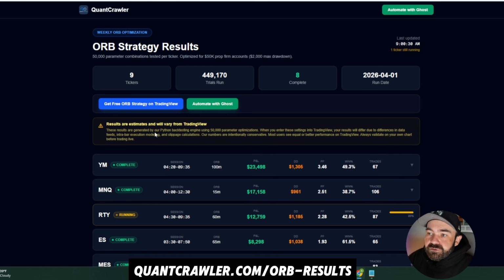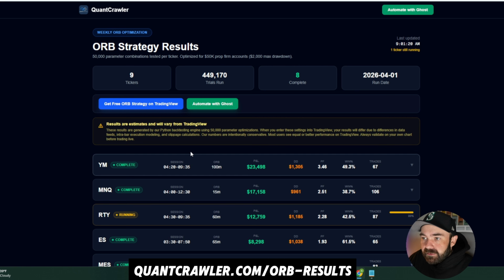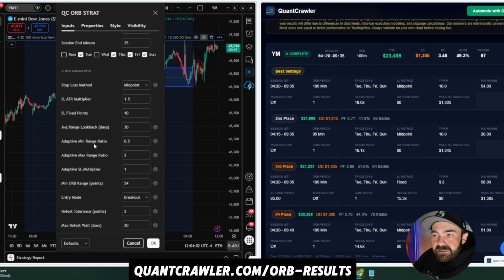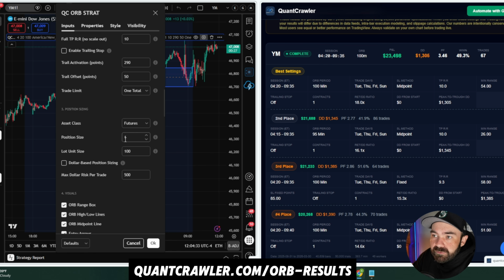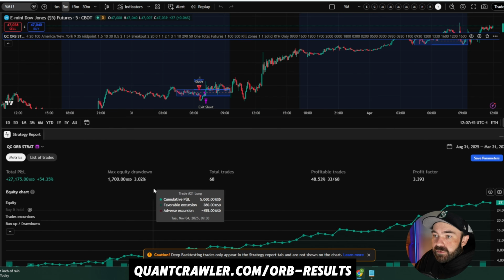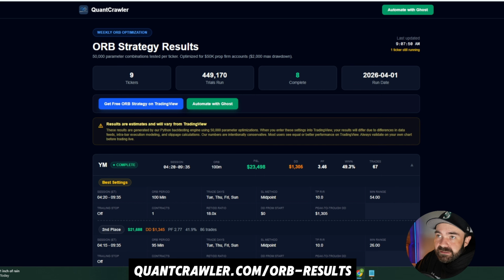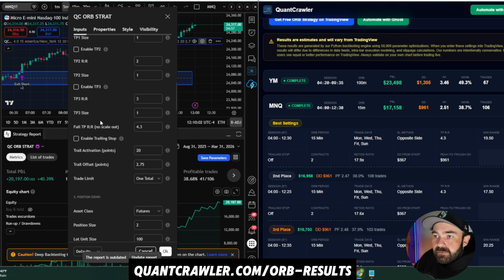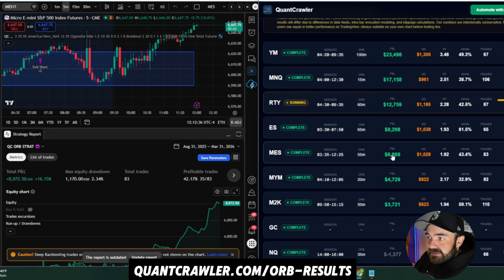I Found the Winning ORB Pattern (Tested 450K Times)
I backtested 450,000+ opening range breakout strategies using custom Python backtester. All data is public. Updated every Friday night, ready by Sunday market open. Free TradingView strategy included.

THE SYSTEM:

Custom Python backtester runs 50,000 parameter optimizations per ticker across 9 futures markets. Total: 450,000+ combinations tested weekly. Runs Friday 2pm PT through Saturday, ready before Sunday open.

Data source: 7 months of 5-minute candle data exported from TradingView, fed into Python engine running 24/7.

Optimized specifically for $50K prop firm accounts with $2K max drawdown limits.

TICKERS TESTED (9 Markets):

YM, MNQ, RTY, ES, MES, MYM, M2K (GC and NQ being fixed for next run)

Each ticker gets 50,000 parameter combinations tested to find optimal settings.

RESULTS AVAILABLE:

YM: $27,175 profit, $1,700 drawdown, 68 trades, 48.5% win rate, 3.393 PF
MNQ: $20,197 profit, $1,095 drawdown, 2 contracts, 4am-12:30pm session
RTY: $15,040 profit, $1,380 drawdown, 87 trades
ES: $9,052 profit, $1,258 drawdown
MES: $8,072 profit, $1,170 drawdown
MYM: $5,595 profit, $1,006 drawdown
M2K: $4,263 profit, $795 drawdown

All results keep drawdown under $2K prop firm limits.

HOW TO ACCESS:

1. Visit QuantCrawler.com/orb-results (link in Discord)
2. Click any ticker to expand settings
3. Get free "QuantCrawler ORB Strategy with Adaptive Risk" on TradingView
4. Input optimized settings from website
5. Trade with confidence - 50,000 tests behind each ticker

FREE TRADINGVIEW STRATEGY:

Complete strategy available free on TradingView. Just add to favorites, apply to chart, input weekly optimized settings. No coding required.

SETTINGS PROVIDED:

For each ticker:
- Session start/end times (EST)
- ORB period in minutes
- Trading days (ex: Mon/Wed/Thu/Fri/Sun - Tuesdays excluded on most)
- Stop loss method (midpoint, opposite side, etc.)
- Minimum ORB range filter
- Take profit risk/reward ratios
- Trailing stop settings
- Position sizing

Plus 2nd, 3rd, 4th best setting combinations if you want alternatives.

Python and TradingView don't match 100%. Results will differ due to data feeds, intrabar execution modeling, slippage calculations.

Conservative estimates built in: Drawdowns may be slightly higher, PnLs may vary. Typical variance: $100-250 on drawdown, PnL can be $1K-3K different (usually higher).

Example: Python showed YM at $23,498 profit. TradingView actual: $27,175 - significantly better.

This is intentional. Better to be pleasantly surprised than disappointed.

WEEKLY AUTOMATION:

Every Friday 2pm PT: Market closes, backtester starts
Runs all weekend: 450,000+ combinations across 9 tickers
Sunday before open: Fresh optimized settings posted

You never manually backtest. Just copy optimized settings weekly.

PROP FIRM FOCUS:

Peak-to-trough drawdowns designed to stay under $2K. In theory, these strategies should never blow a $50K prop account if followed exactly.

Example: YM max drawdown $1,700 over 7 months. Never violates $2K limit.

Win rates don't need to be high - 48-62% across different tickers. With 2.0+ profit factors, you're profitable at 33%+ win rate.

WHY THIS MATTERS:

Testing 450,000 combinations manually = impossible. Python automation does it weekly in 2 days. Markets change, optimization changes with them.

Not set-and-forget forever, but optimized for current market conditions every single week.

REALISTIC EXPECTATIONS:

$27K over 7 months (YM) isn't get-rich-quick. But it's solid, consistent, manageable trading on 4 days/week with controlled risk.

Combine multiple tickers (MNQ + MES + YM) and you're looking at $50K+ over 7 months with diversified risk.

More than most day traders make. Just one automated strategy family.

FREE ACCESS:

QuantCrawler membership required ($9.99/month after free 30-day trial). Access to all 450K+ backtest results, weekly updates, free TradingView strategy.

Forex coming soon. Currently futures only.